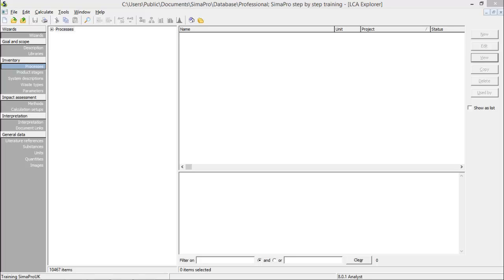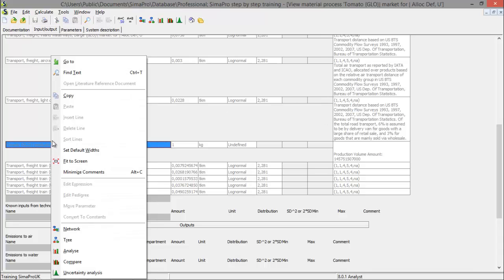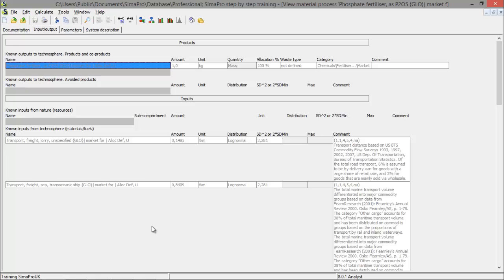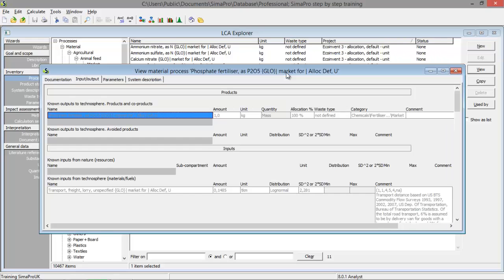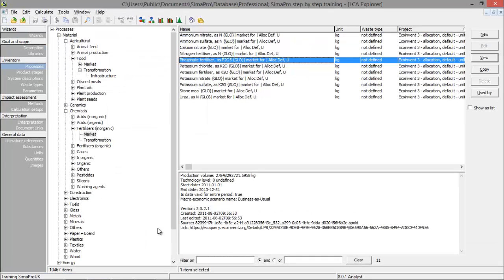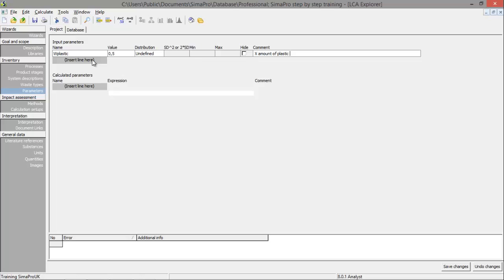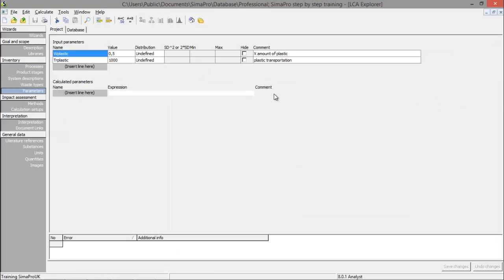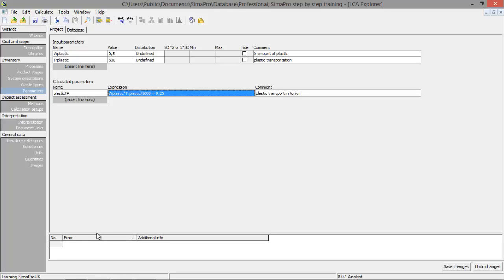LCA with Simapro 8: Tutorial 4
Easy ways to work and navigate with Simapro
(created by Yoko van der Sterre)